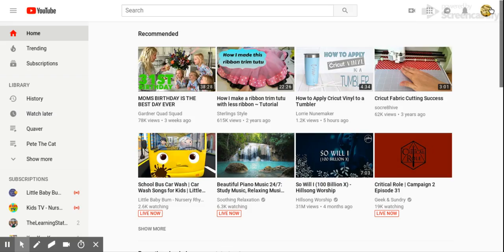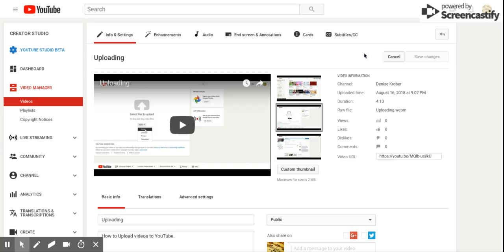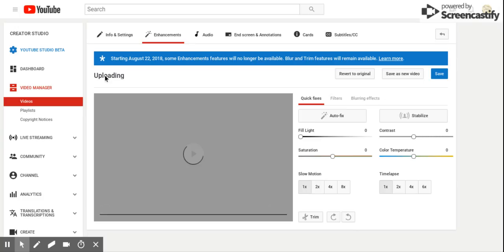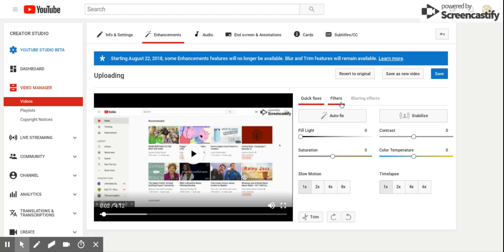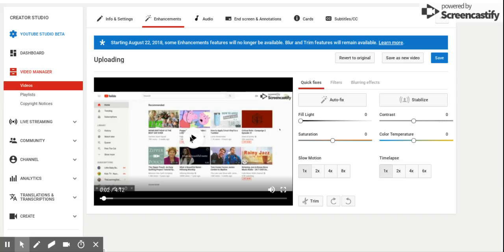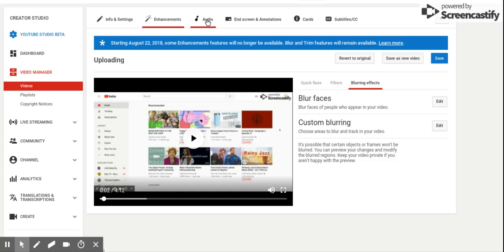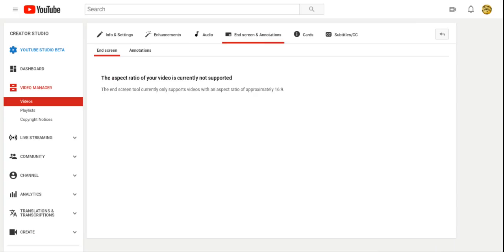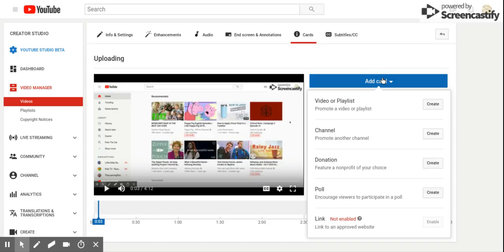Editing Features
Walkthrough of the different editing tools available.